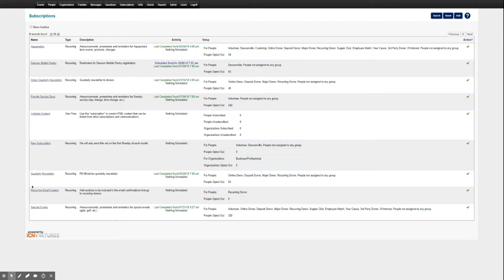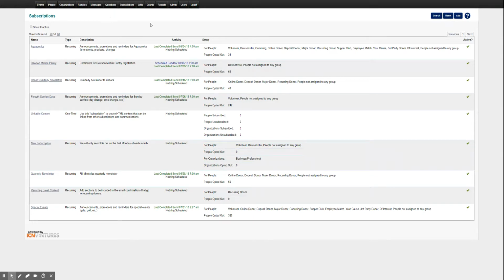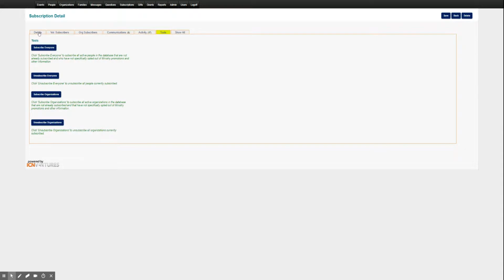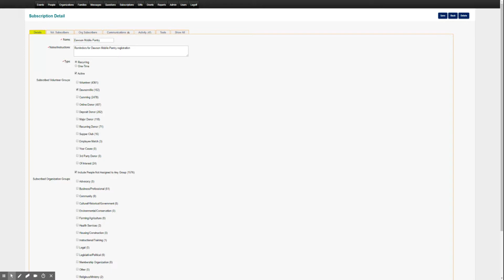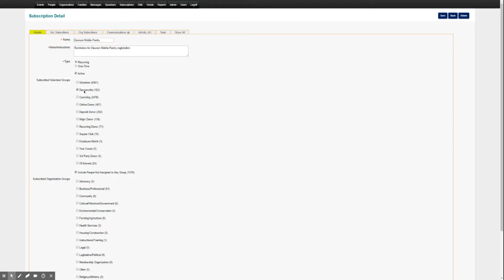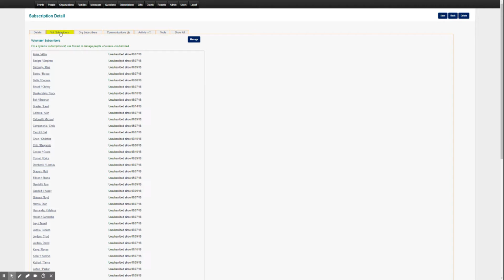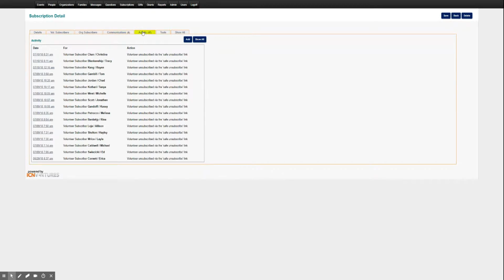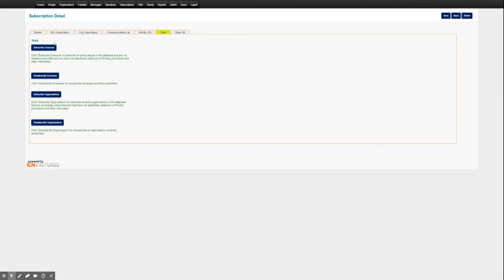MealsByGrace Admin - Subscriptions